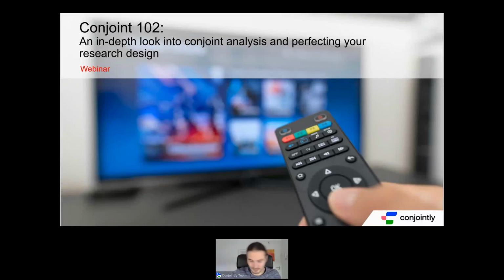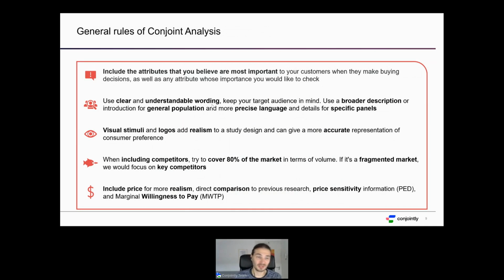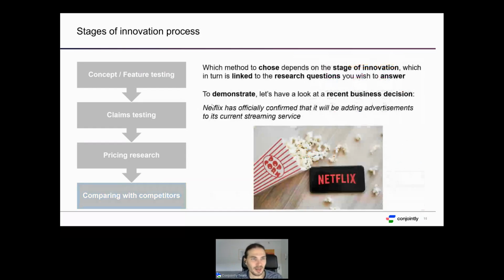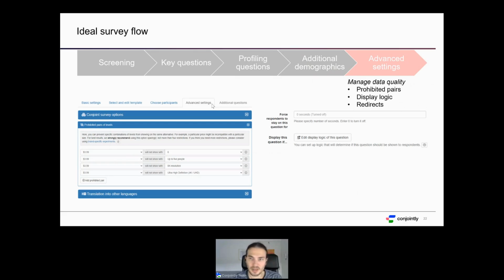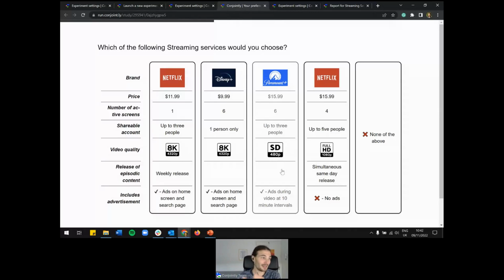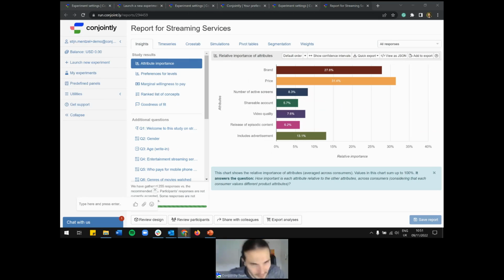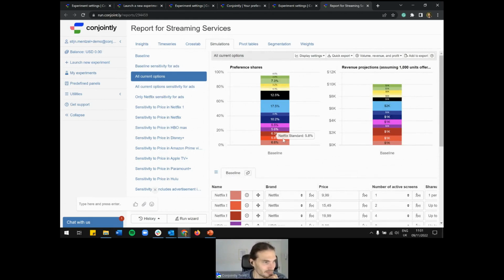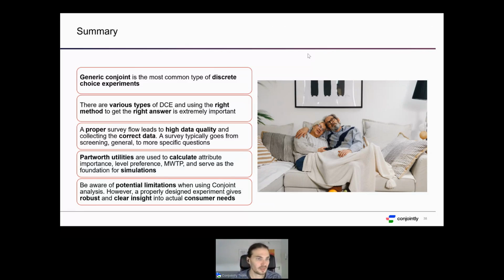Conjoint 102: an in-depth look into conjoint analysis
👨‍👩‍👧‍👦 Conjoint 102 covers important features that can be used to optimize your research design, as well as to better ways to interpret your results.

📑 This webinar will cover topics ranging from general rules for conjoint analysis, stages of the innovation process, ideal survey flow, and an extensive look into the various results.

💼 To demonstrate these elements a study design relating to streaming services and the potential impact of advertisement will be shown and the results will be discussed in-depth.